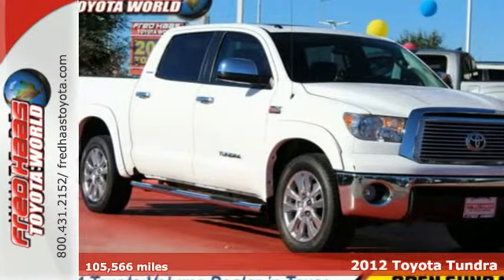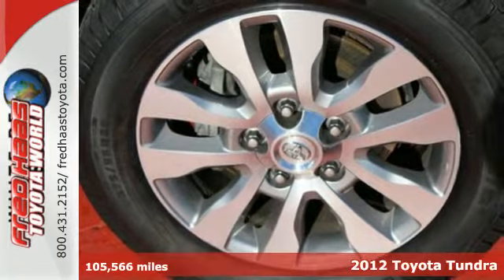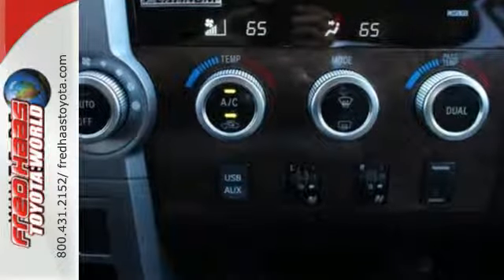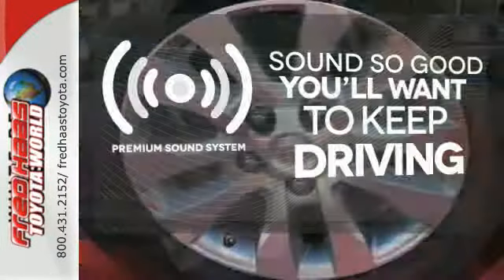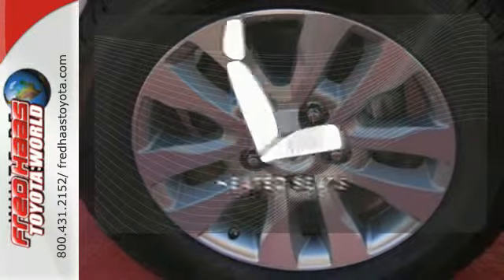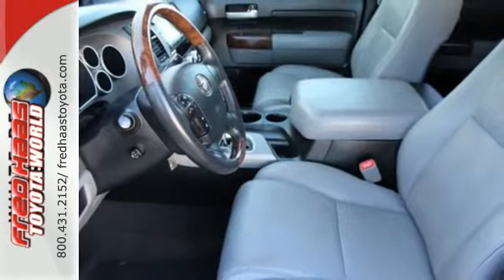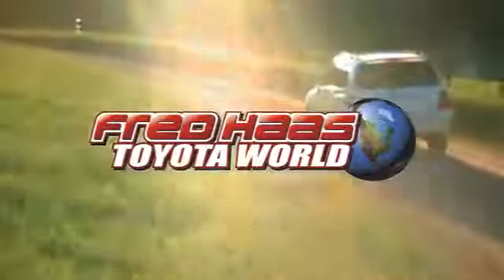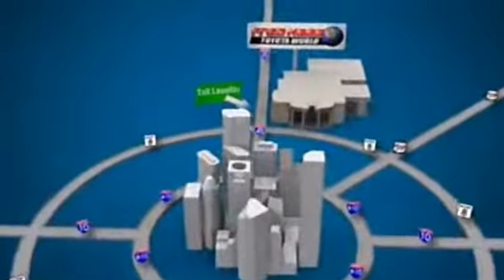Used 2012 Toyota Tundra Spring Houston, TX CX125230T - SOLD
Year: 2012
Make: Toyota
Model: Tundra
Trim: LTD
Engine: 8 Cyl. 5.7L
Transmission: Automatic
Color: Super White
Mileage: 105566
Stock #: CX125230T
VIN: 5TFFY5F1XCX125230
This Toyota Tundra has a dependable Gas V8 5.7L/346 engine powering this Automatic transmission. Carfax One-Owner Vehicle. 15 Carfax Service Records. Vehicle stability control, Variable intermittent windshield wipers -inc: windshield deicer & timer, Trapezoidal multi-leaf live axle rear suspension w/staggered low-pressure nitrogen gas shocks.*This Toyota Tundra Features the Following Options *Transmission fluid temp gauge, Traction control, Tire pressure monitor system, Tilt & telescopic steering wheel w/console shifter, Tailgate assist, Silver grille & chrome surround, Scuff plates, Retractable pwr heated mirrors w/turn signals -inc: auto-dimming, Remote keyless entry system, Rear wheel drive.*Living In The Fast Lane Doesn't Mean Compromising On Quality with This Toyota Tundra LTD *According to Carfax's history report: Carfax One-Owner Vehicle, No Damage Reported, No Accidents Reported, 15 Service Records.*Toyota** Certification:*Along with industry-leading heritage comes another advantage: an exceptional coverage policy. With a 12-month/12,000-mile Limited Comprehensive Warranty a 7-year/100,000-mile Limited Powertrain Warranty plus one full year of Roadside Assistance, honored at more than 1,400 Toyota dealers in the U.S. and Canada, we've got you covered. Each candidate for certification can be a current model year vehicle, up to and including 7-year old models, with 100,000 miles or less on the odometer.*Limited Lifetime Engine Warranty:*Any Asian import vehicles with less the 100,000 miles on the odometer at point of sale and have been through service, or are 7 years old or newer qualify for a limited lifetime engine warranty. ***Visit Us Today *A short visit to Fred Haas Toyota World located at 20400 Interstate 45, Spring, TX 77373 can get you a hassle-free deal on this dependable Tundra today!

Address:
20400 I-45 North